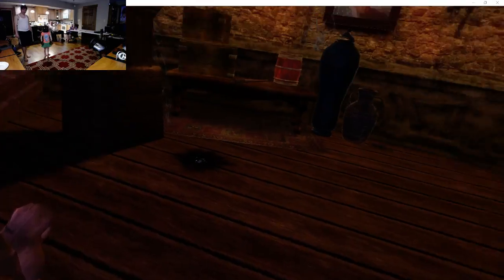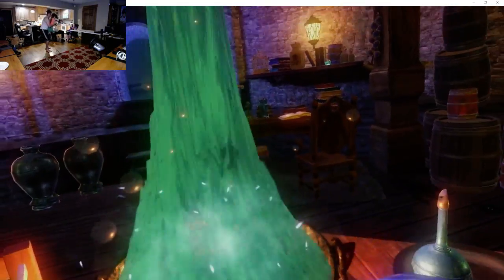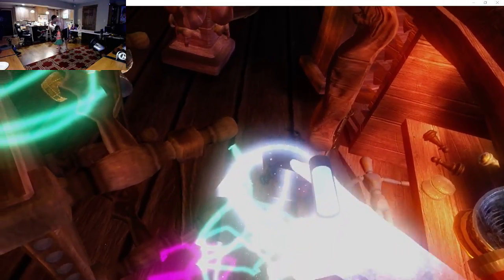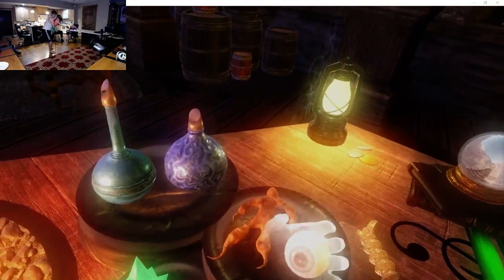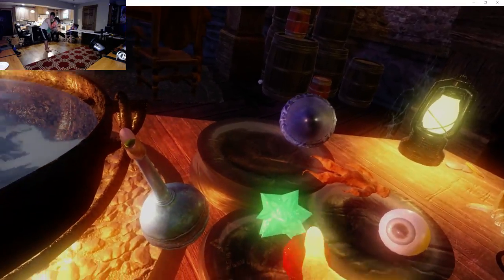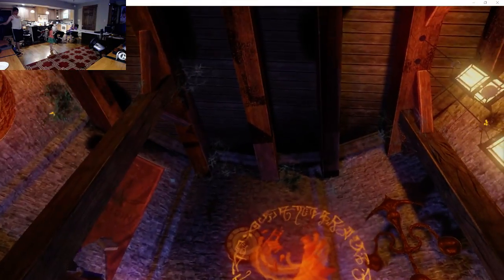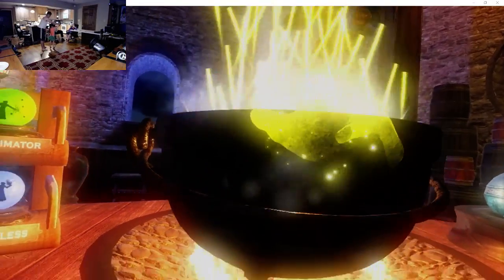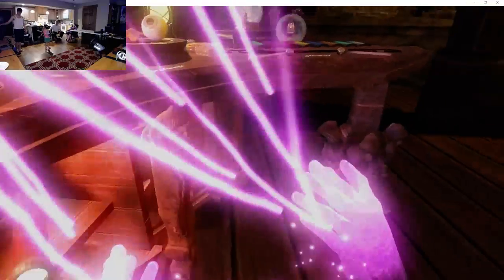Kids Play! With a Vive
A cute 5yr plays Waltz of the Wizard.

She seems to have gotten use to the headset actually, but their isn't much in the way of games for children, understandably so.  EDIT: Sorry about the beater shit, hard day at work and didn't care what I was wear, just wanted to record her being cute : 3 -- Watch live